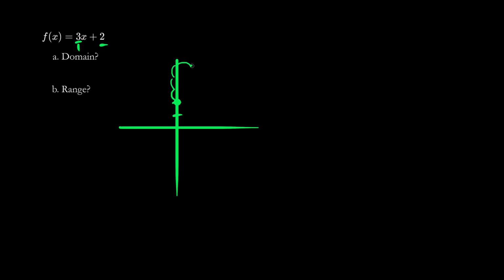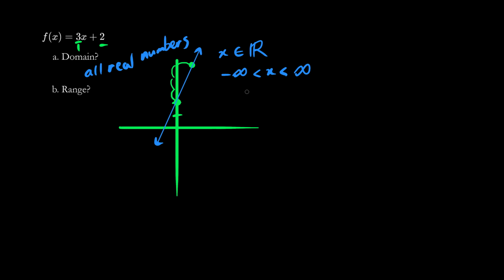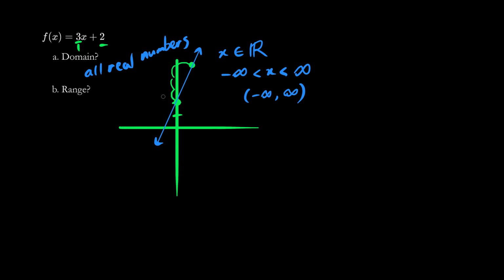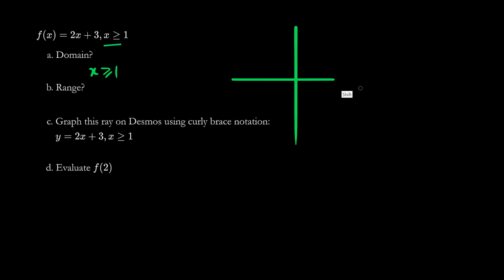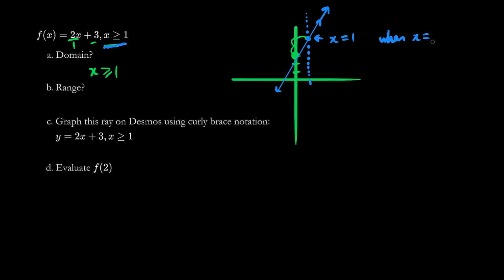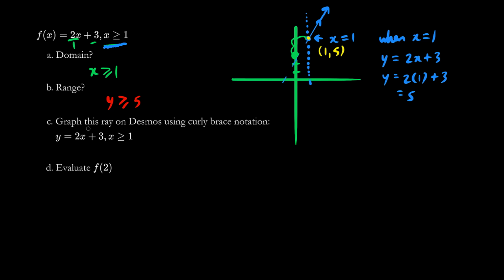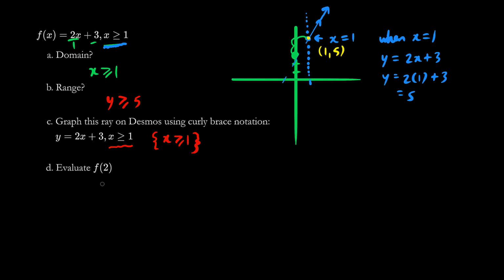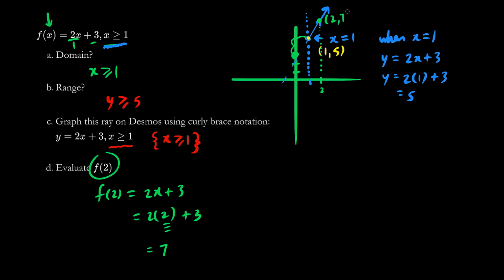BC Math 10 Functions and Relations Part 1